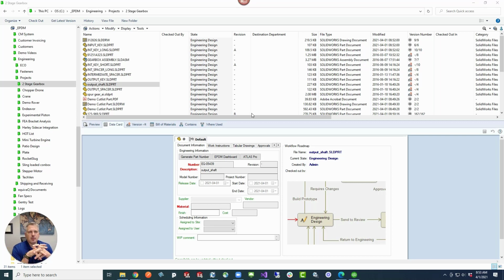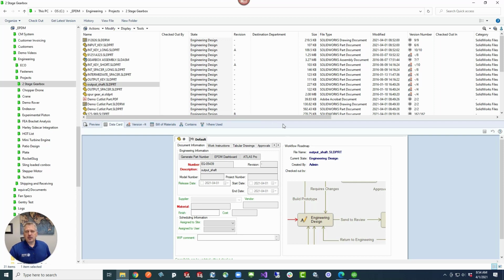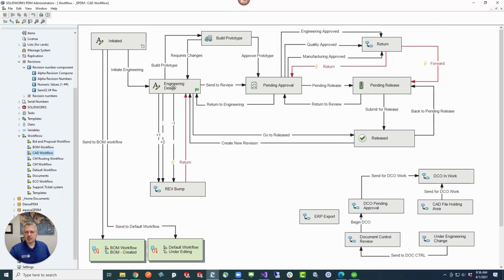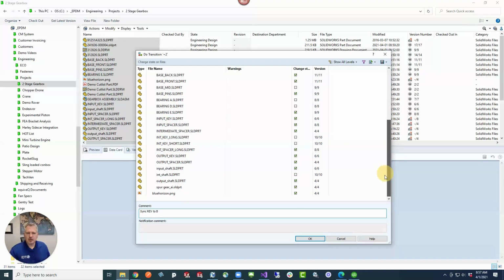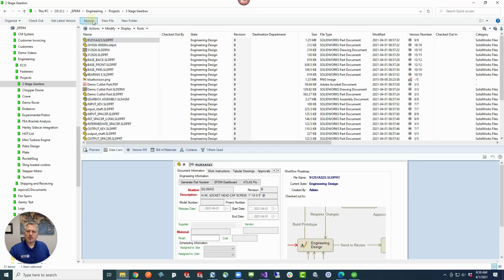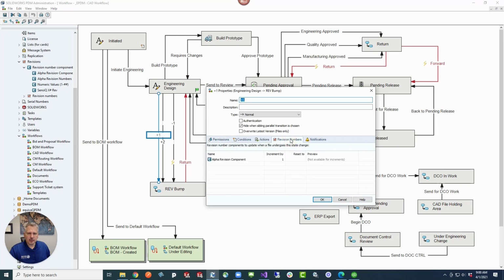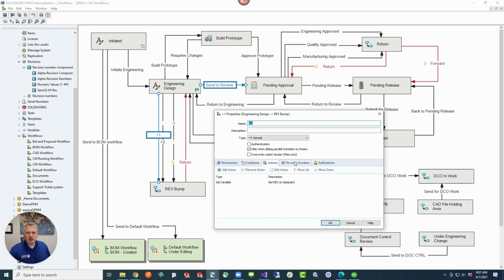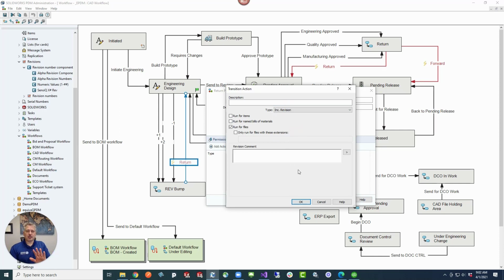Q! Tip™ - Sync Revisions in SOLIDWORKS PDM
Great tutorial on using transitions to bump the REV up and down in SOLIDWORKS PDM. Using the increment REV on the transition rather than the state provides the PDM Admin with tools to automate the process of syncing your REVs back to what PDM says they are.